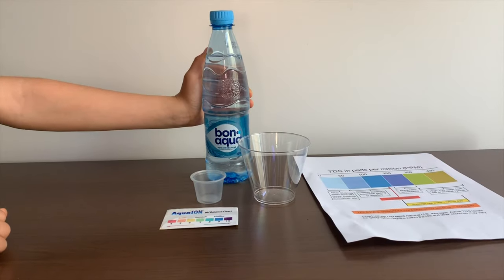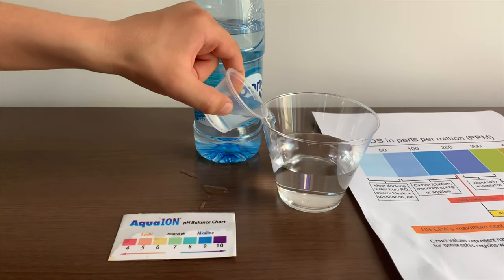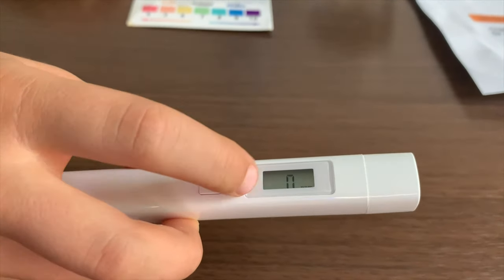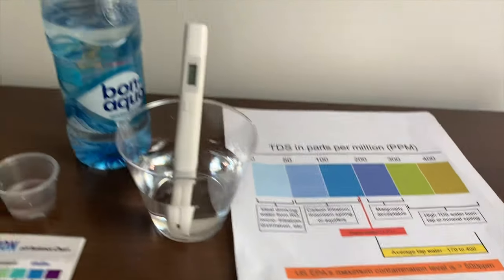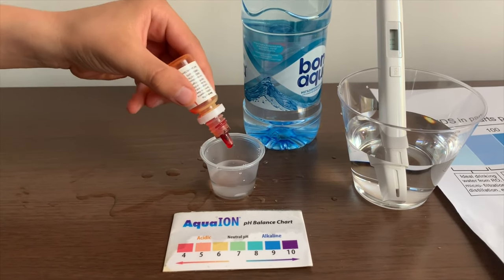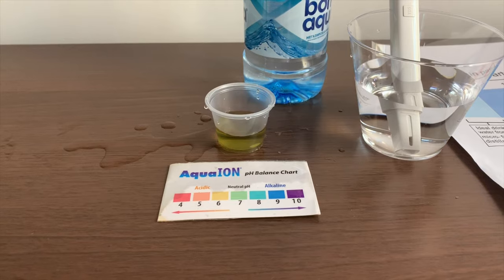Bon Aqua Purified Water test - pH and TDS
Purified water, a product of Coca Cola Company. From Armenia

Results:
pH: 7
TDS: 169